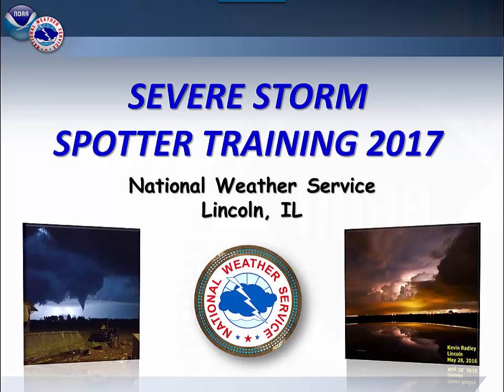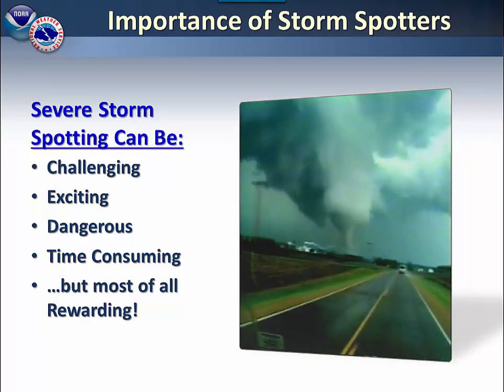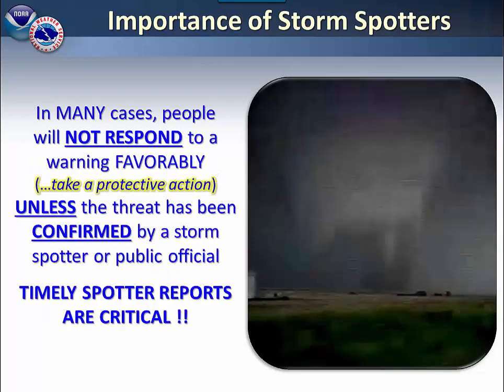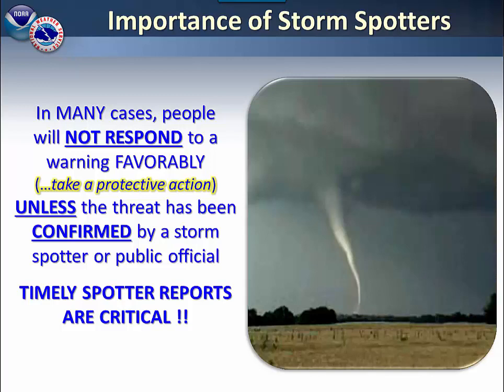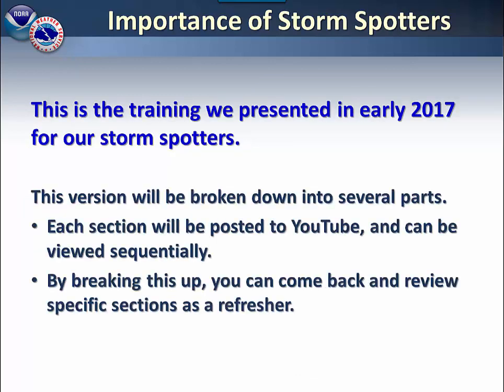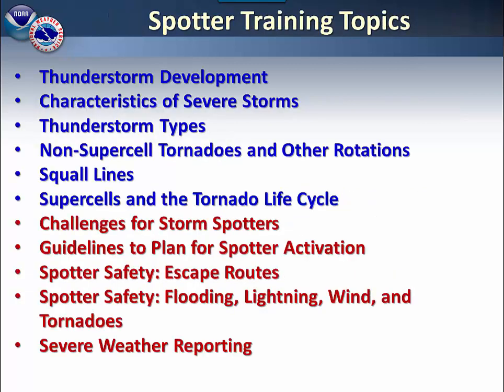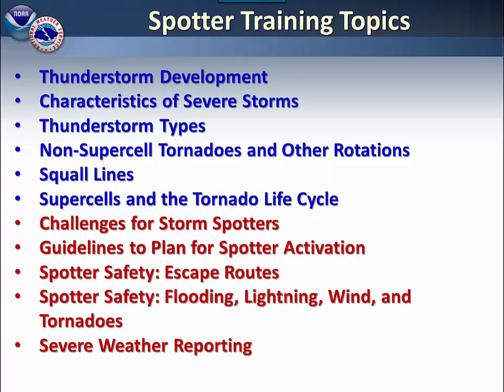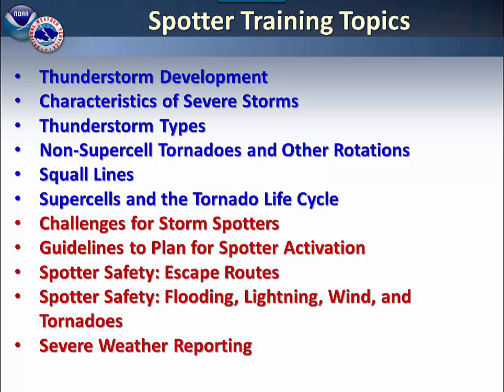Introduction to Spotter Training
Storm spotting can be rewarding, but has challenges and can be dangerous at times. In our online spotter training, we will talk about how to identify severe storms, and how stay safe while you are spotting.